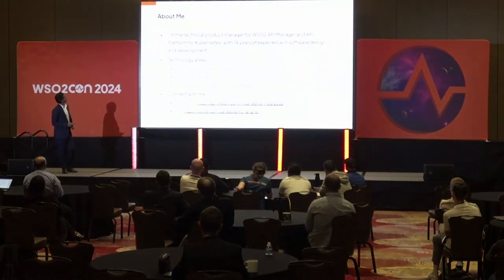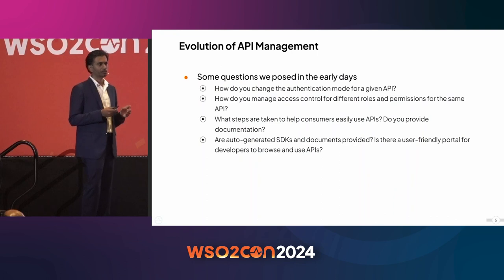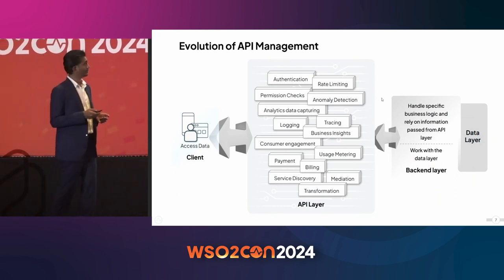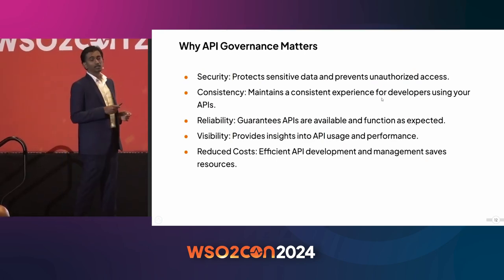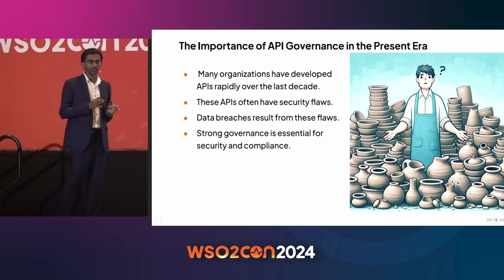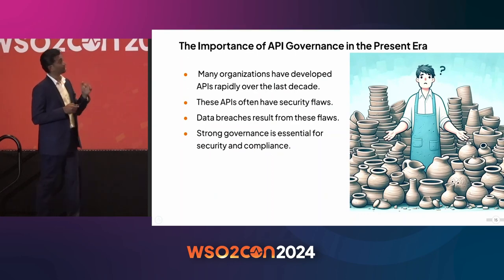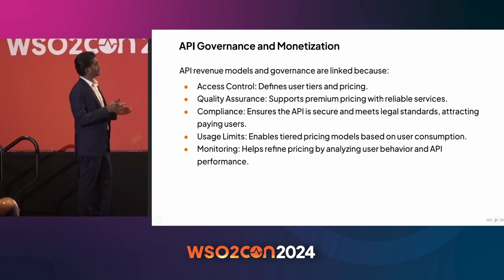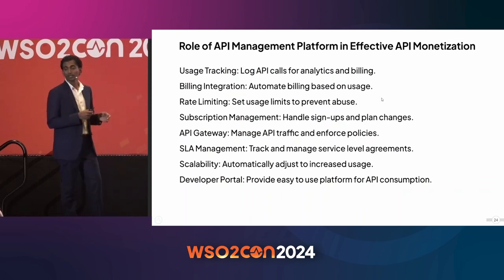API Governance and Monetization | WSO2Con USA 2024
We will discuss the journey of API governance from its initial, ungoverned state to the development of sophisticated models that tackle contemporary challenges. We'll explore how APIs have become essential at the intersection of business and technology, adapting to advancements and evolving needs. We'll focus on how organisations have moved from launching to monetizing APIs, using models like pay-per-use and subscriptions, and finding the right balance between technical implementation and business strategy. We'll also highlight the impact of governance on monetization strategies, especially how data security, compliance, and service quality influence pricing. Real-world examples will demonstrate the effective integration of governance with monetization, including AI's role in dynamic pricing. Looking ahead, we'll share insights into future trends in API governance and monetization, emphasising the importance of adaptability, continuous learning, and innovation.

🔗 Dive deeper into the insights shared by our speaker with the slides